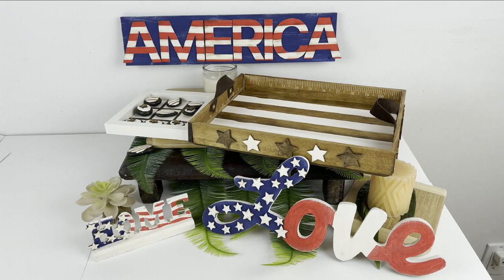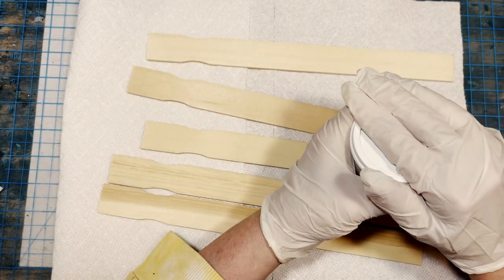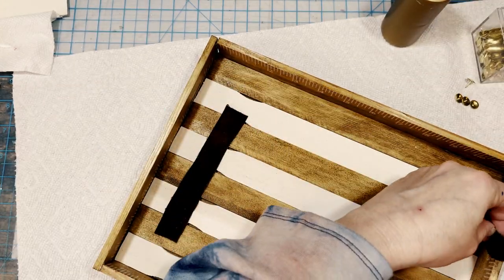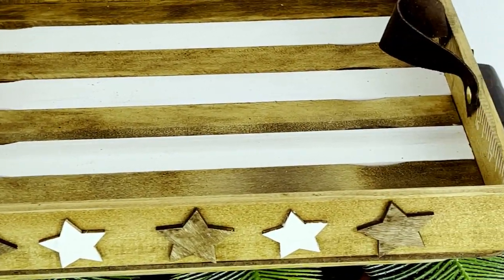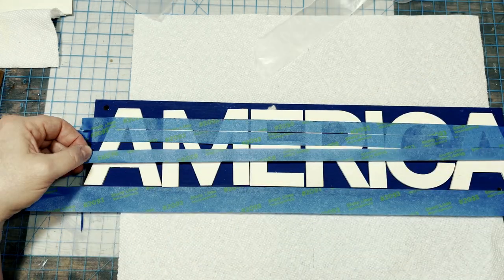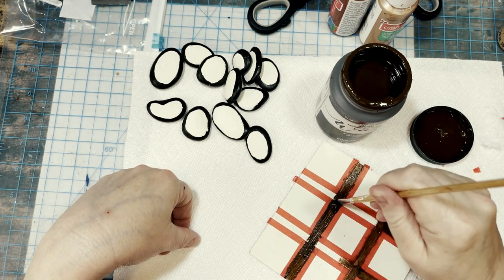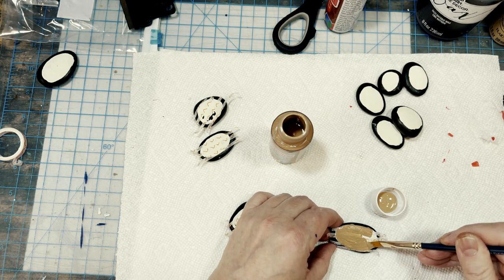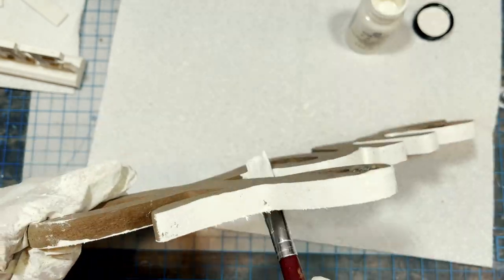Awesome DIY Neutral Patriotic Decor | 5 Dollar Tree Quick & Easy DIY’s Festive and Chic Americana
Awesome DIY Neutral Patriotic Decor | 5 Dollar Tree Quick & Easy DIY’s Festive and Chic Americana.  In today’s video we are making 5 Awesome Neutral Patriotic Decor DIY’s that are quick and easy using mostly Dollar Tree supplies and other low cost options. These 5 projects are all festively Americana for the 4th of July- while still being neutral and rustic high-end looking decor. Great for independence day or any day.

ClipBoard, Gold Push Pins, Tacky Glue, Wood Wall Shelf Kit,  Square Shadow Box Frame, Black River Rocks, “Home” Sign, “Love” Sign:
ALL from The Dollar Tree
Long Paint-sticks & Short Paint-sticks: Home Depot
Varathane Golden Oak
MicroLux® Mini Miter/Cut-Off Saw
FolkArt Multi-Surface Paint in Assorted Colors
100PCS Wood Slices Star Shaped DIY Blank Wooden Craft Ornaments:
TiteBond Quick & Thick Wood Glue
FolkArt Home Decor Antique Wax (like waverly)
FolkArt Home Decor Chalk Paint set (including nautical & sheepskin)
78 PCS 3" Wooden Craft Letters
Apple Barrel Acrylic Paint in Assorted Colors (2 oz), 21469, Flag Red
Craft Smart Acrylic Paint 2 Fl.oz. 1 Bottle 50 + Colors (Golden Brown)

GlueGun I use:
Surebonder Cordless Hot GlueGun, High Temperature:
Gorilla Hot Glue Sticks, Full Size, 8"20 Count:

Check out some of these great deals:
Try Amazon Prime for a Free 30-Day Trial:
Give the Gift of Amazon Prime:

Filming Equipment I use:
3-Axis Gimbal Stabilizer for Smartphone -
12'' Selfie Ring Light with Tripod Stand:
Neewer 700W Professional Photography Softbox Lighting Kit
Photography Background Support Stand:
Phone Holder Bed Gooseneck Mount -